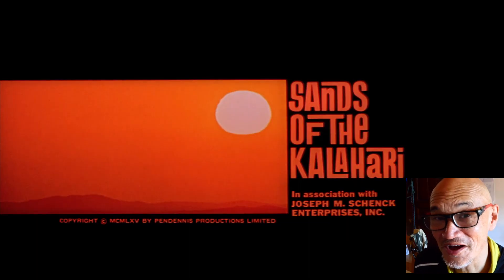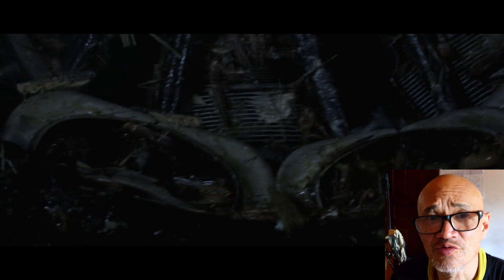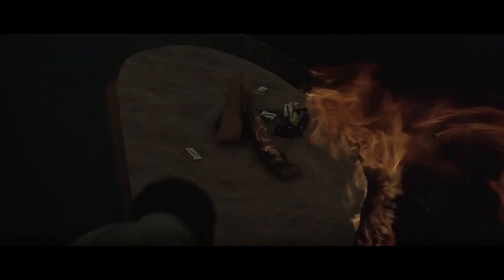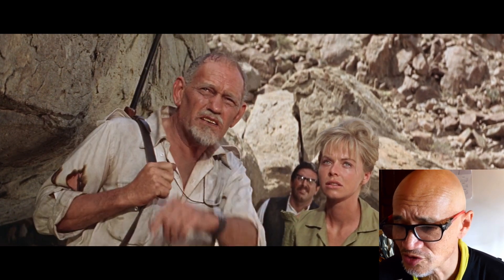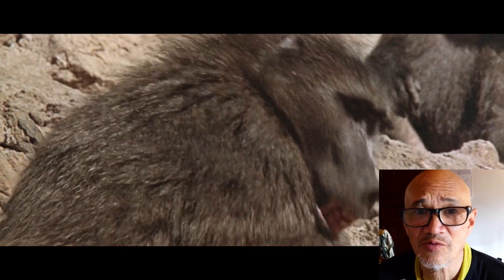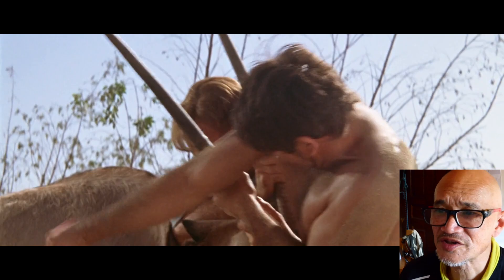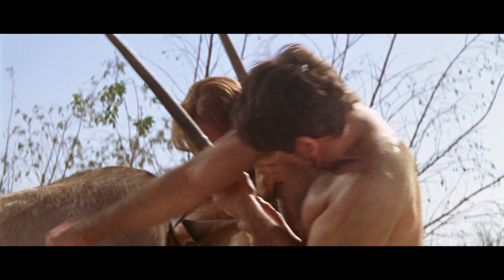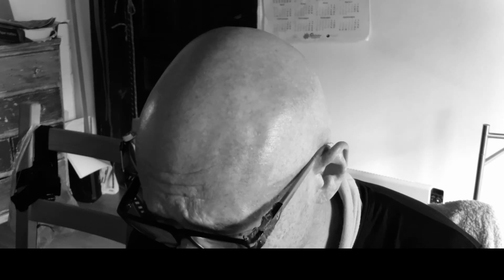Sands of the Kalahari Survival movie Breakdown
Sands of the Kalahari Survival movie Breakdown. Here i tell just  few things about this brilliant survival movie made in 1965 called Sands of the Kalahari. Filmed on location in Namibia.

This is an excellent movie, no cgi plenty of real stunts, and full of survival scenarios, I highly recommend you to watch it in full.